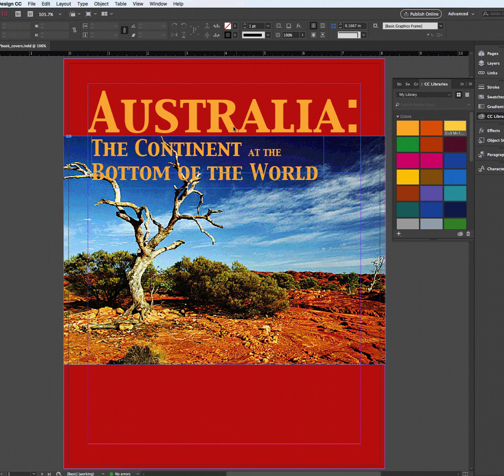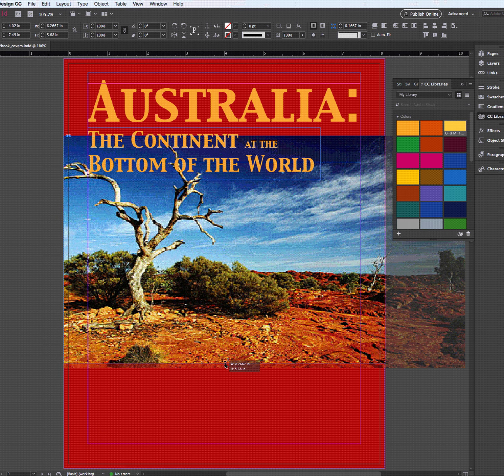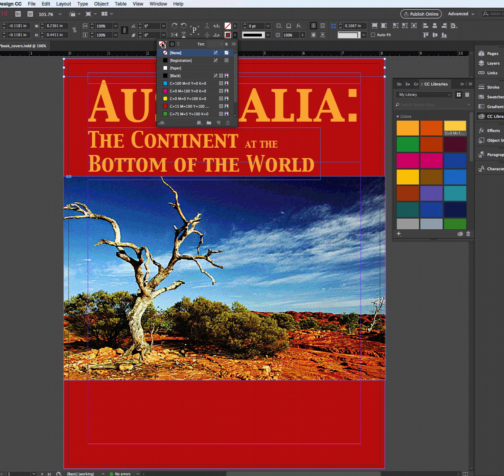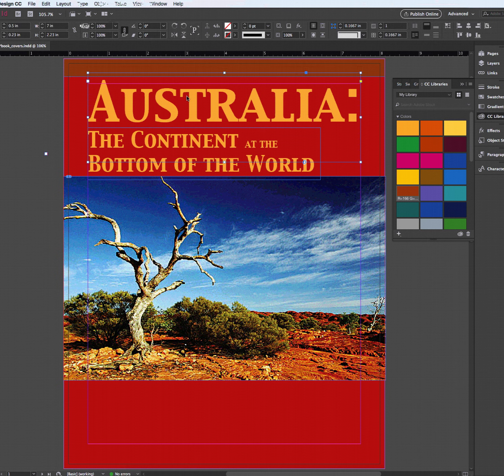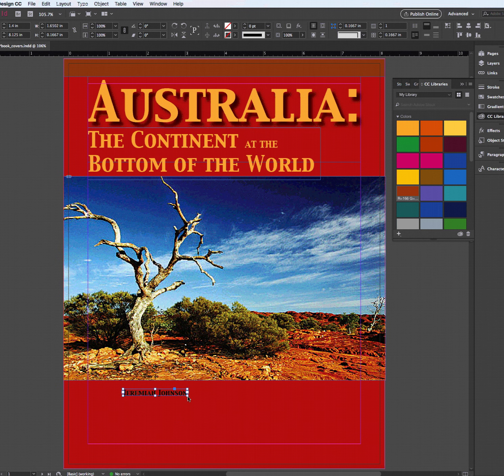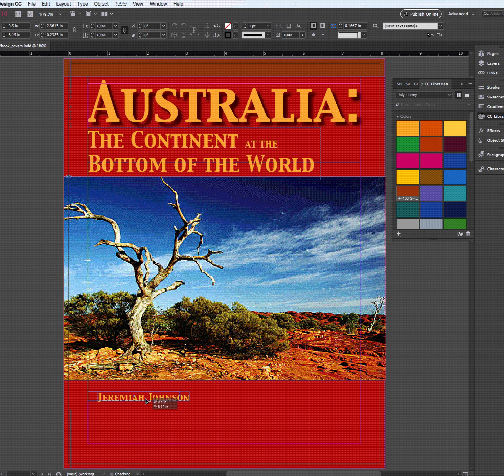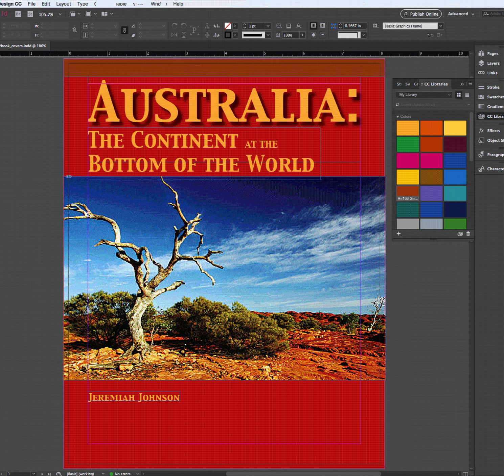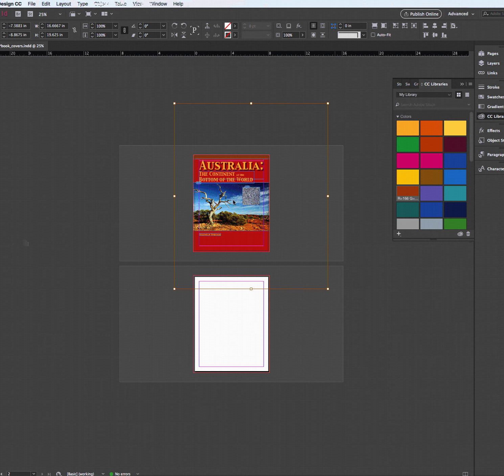Book Cover Tutorial - Part 5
This tutorial helps you get started with the in-class, Free-Form Assignment on creating a book cover for a travel series.  Part 5 of 6.